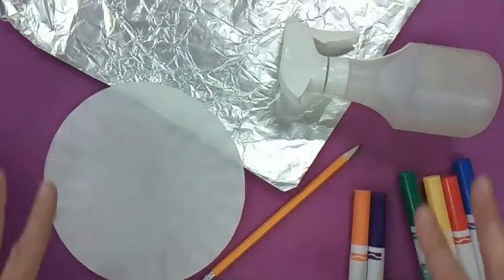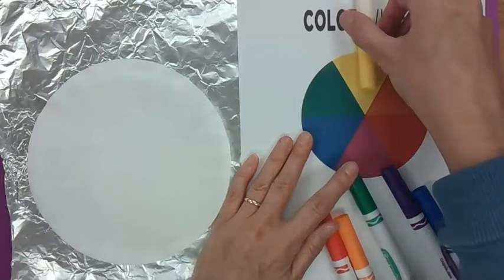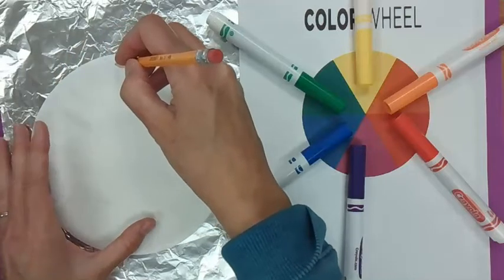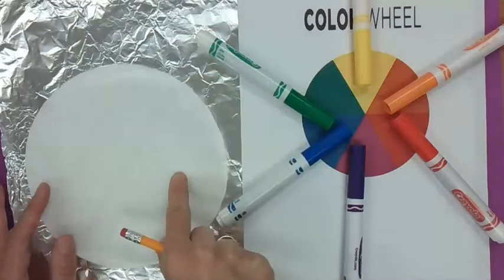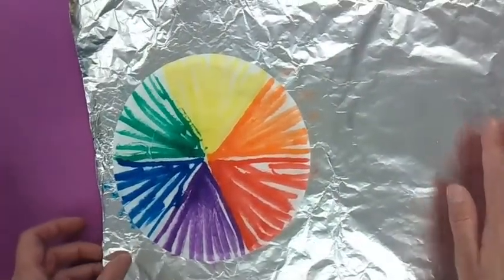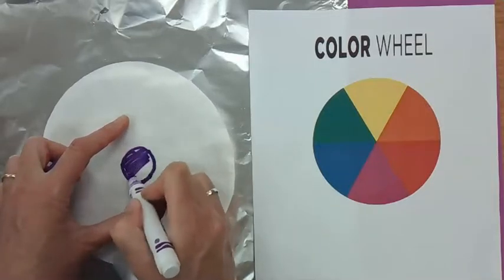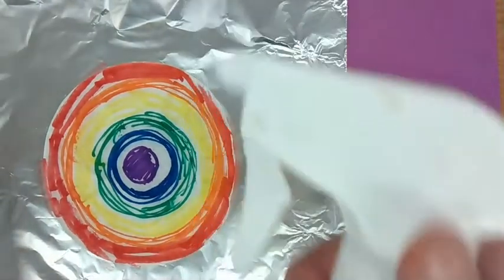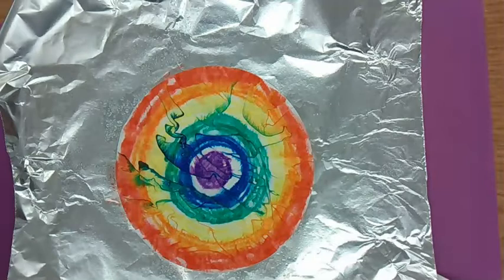Primary and Secondary Colors - Rainbow Coffee Filters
Kids will learn about primary and secondary colors and why the color wheel is in a certain order.  The will use the order to make Rainbow Coffee Filter Art